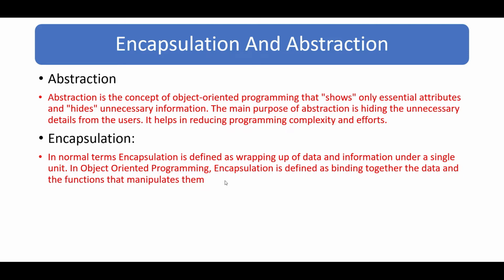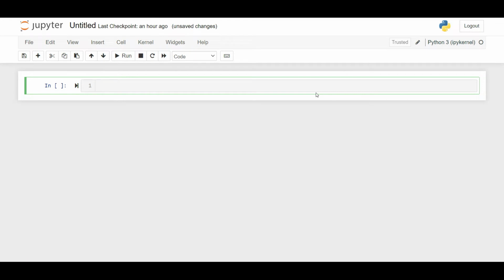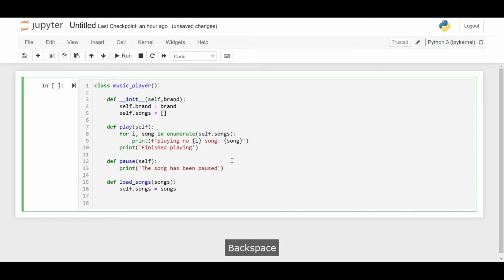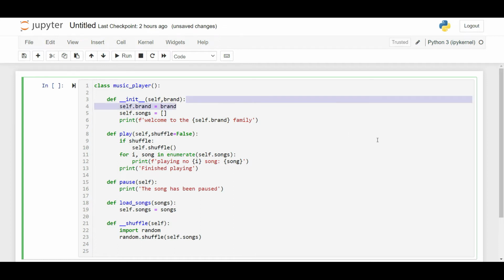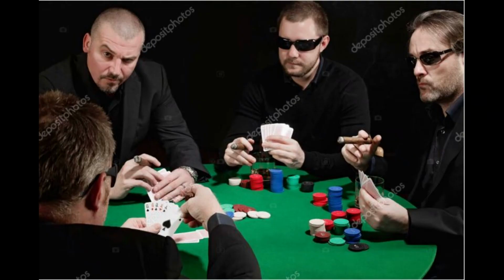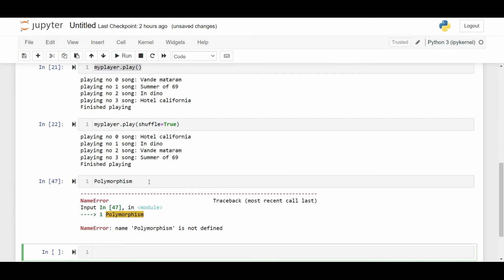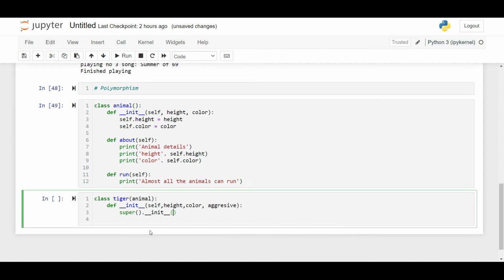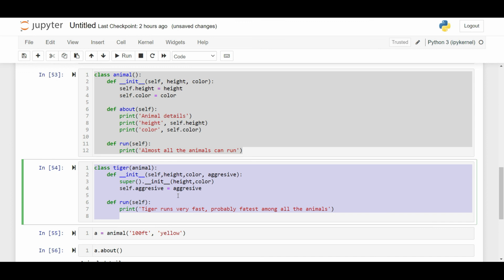Python Object Oriented Programming (OOP) - Part 2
In this object oriented programming tutorial I will be covering remaining 3 fundamental concepts of OOP: Encapsulation, Abstraction and polymorphism.

00:31 -   Agenda
00:45 -   Encapsulation and Abstraction
03:39 -   Real life example of Encapsulation and Abstraction
06:17 -   How to Implement Abstraction and encapsulation in Python
16:28 -   Polymorphism
16:52 -   Real life example of Polymorphism
19:24 -   How to Implement Polymorphism in Python

Next week, We will be learning about one of the most important Python library which is an important foundational tool for studying Machine Learning